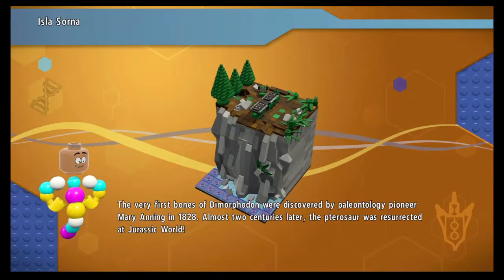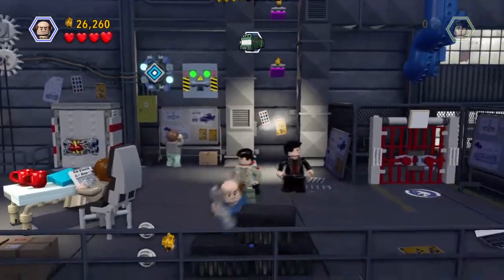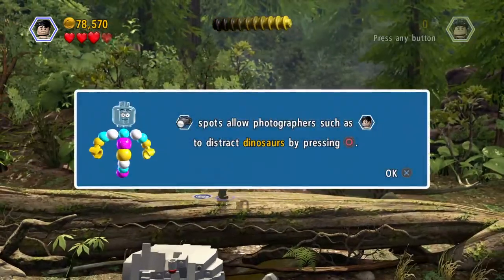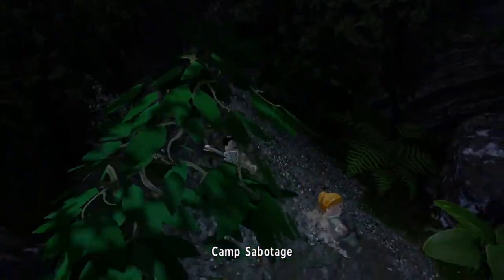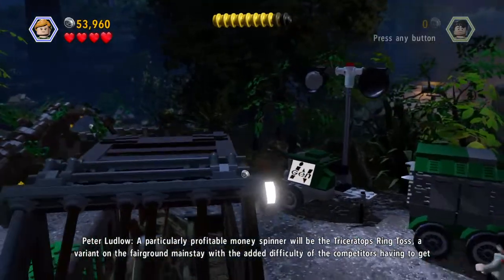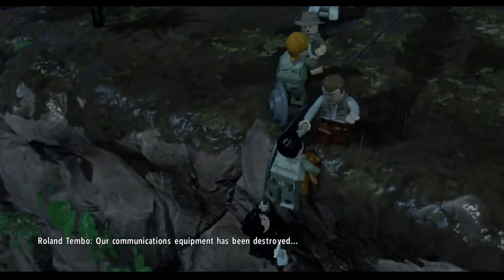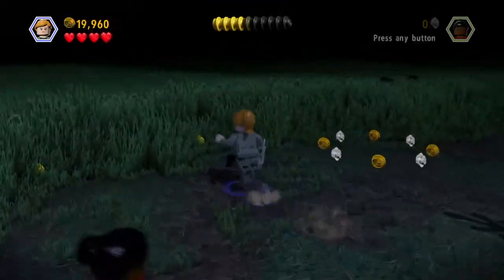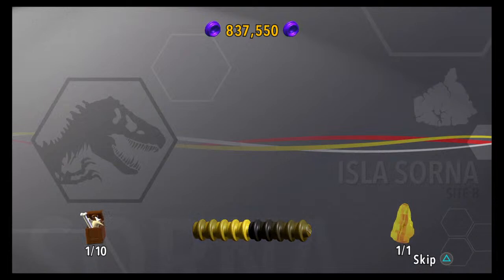Lego Jurassic World Playthrough Jurassic Park The Lost World Levels 1-3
this is a link to my discord its free go at it.